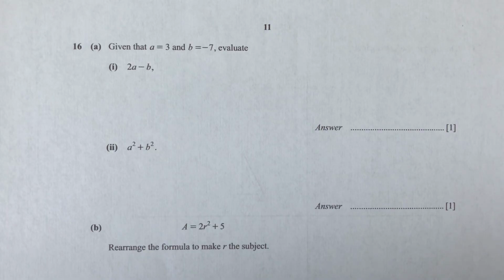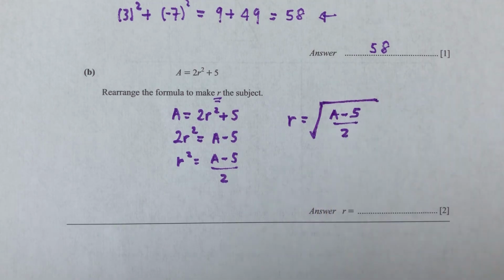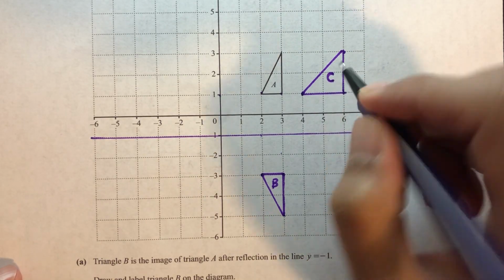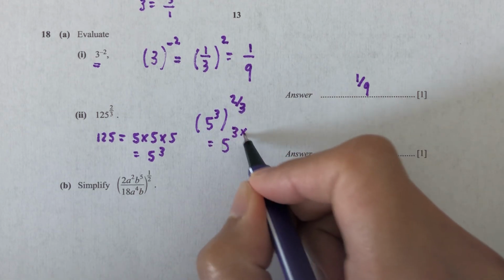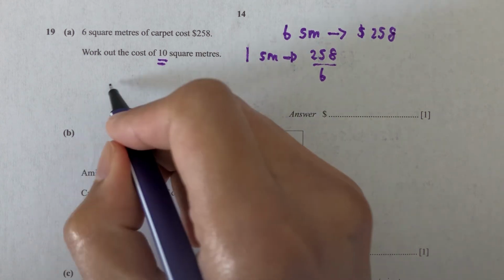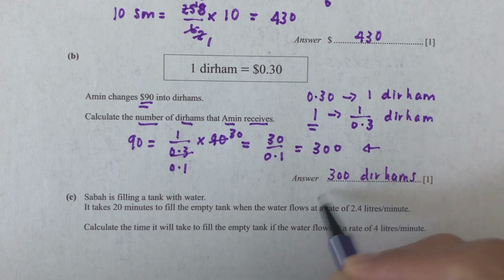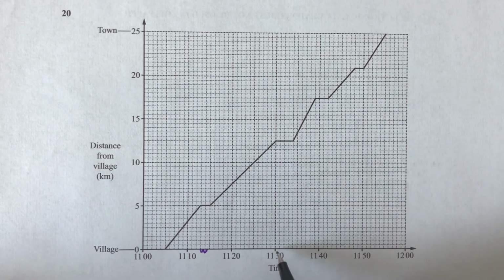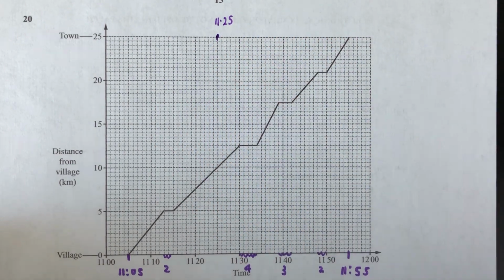O-Level Mathematics D Paper 1 May/June 2017 4024/11 (Questions 15-20) Solutions Explanation